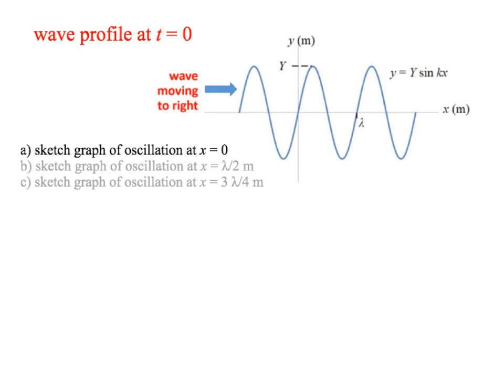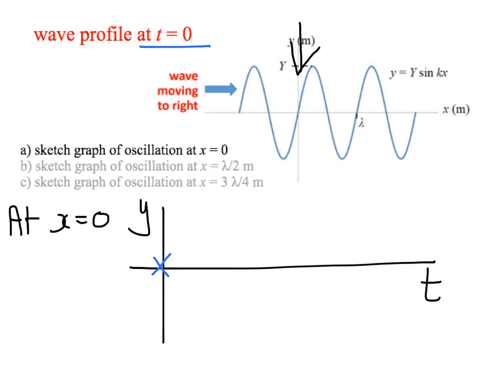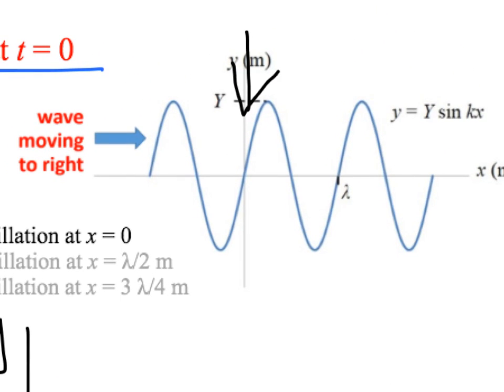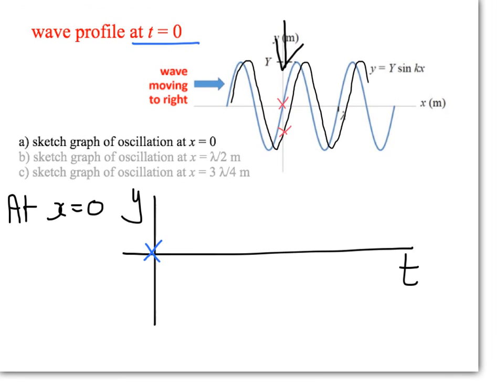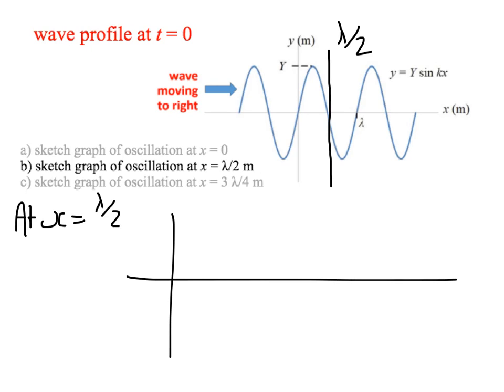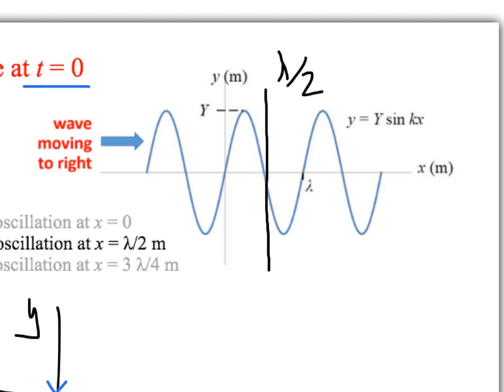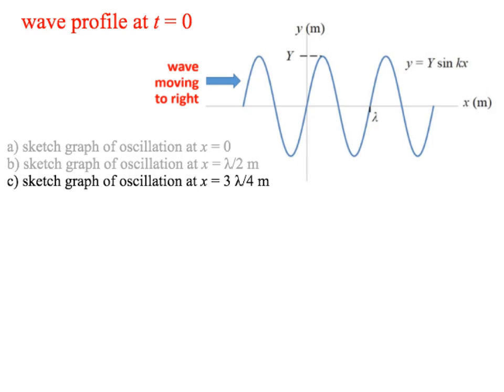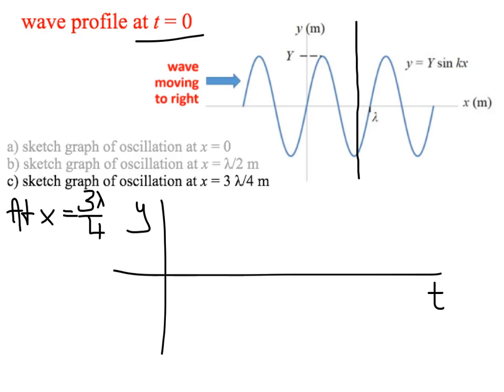lecture 5 in class examples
Solution to the in class examples from lecture 5